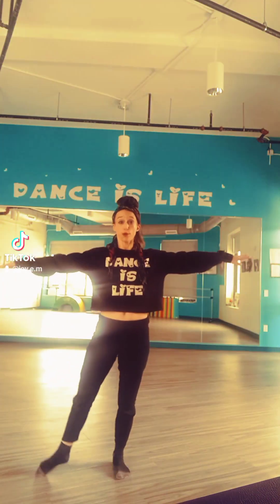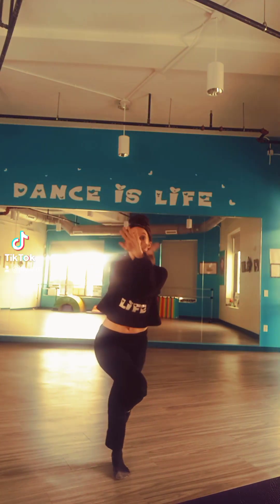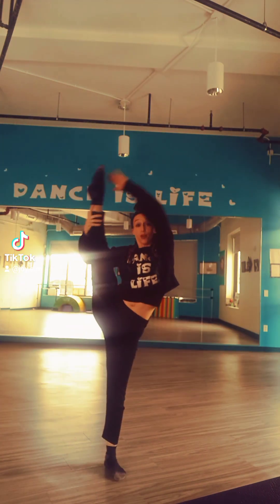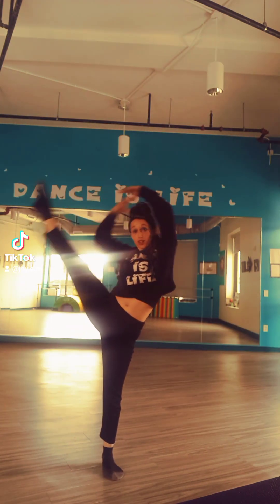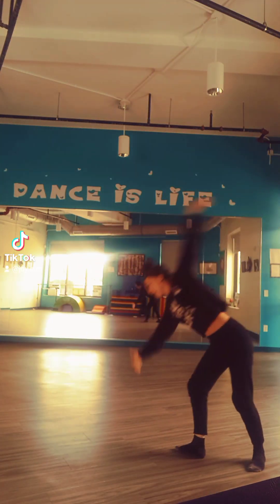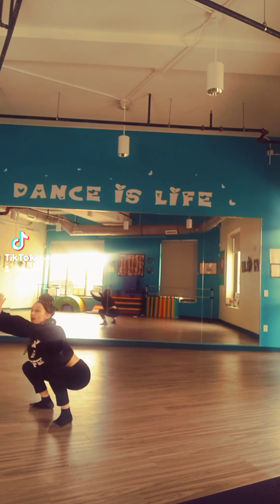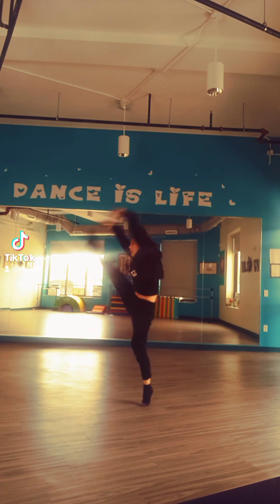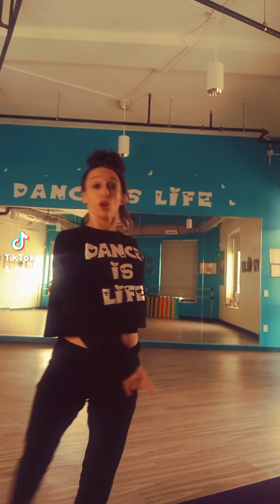Acro Dance Tutorial/Breakdown for opening dance choreo for "Stay in the Moment" by Tyra Chantey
Acro Dance Tutorial/Breakdown for opening sequence of "Stay in the Moment" by Tyra Chantey dance/choreo by Joy Morris- Burton